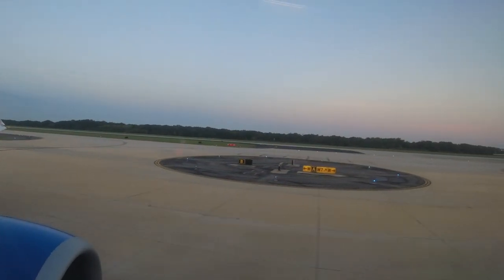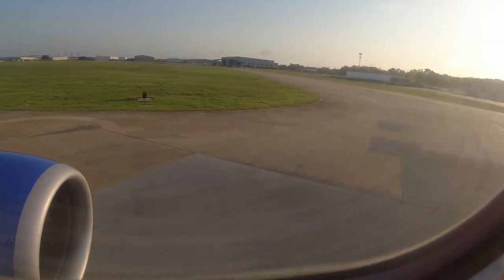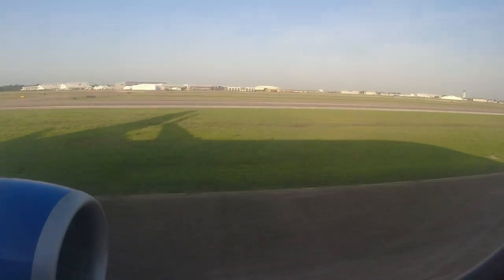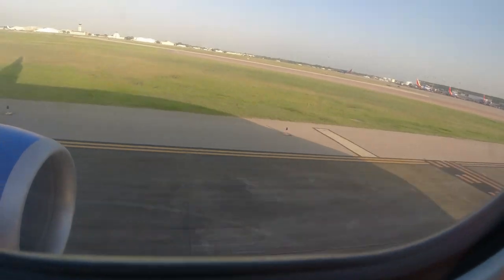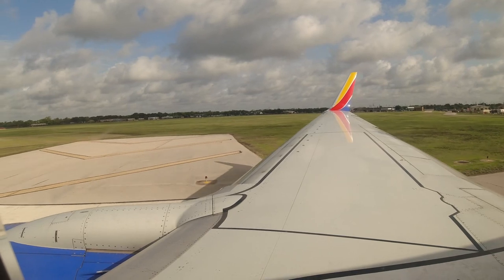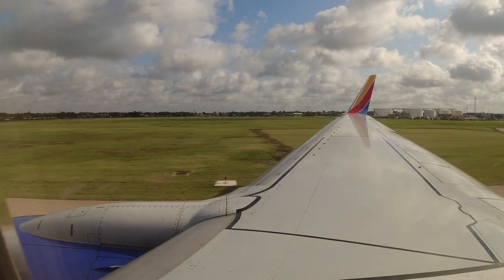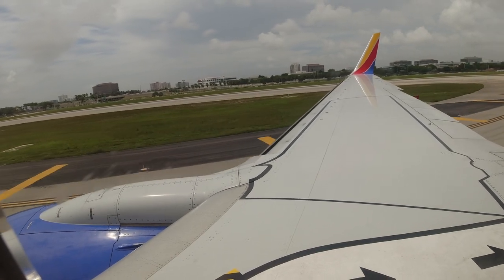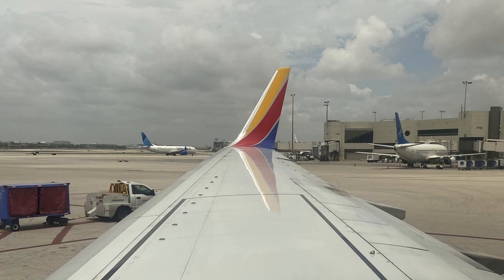Can You Commute by Airline Between Major Cities in a State?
In this video, we are forced to fly across the Gulf of Mexico to fly between two cities in Florida...